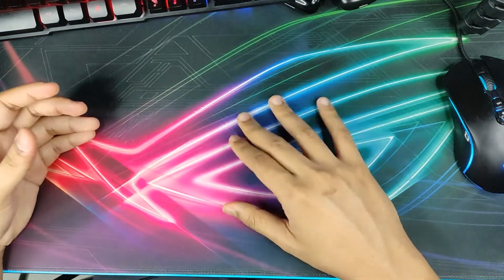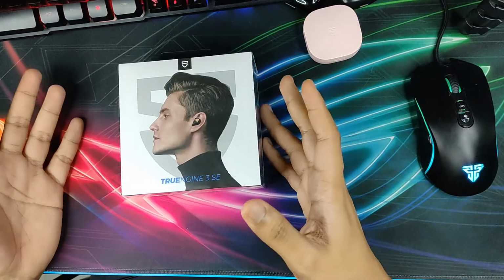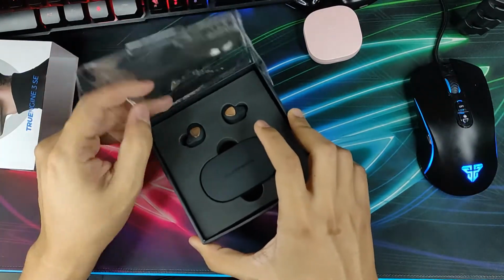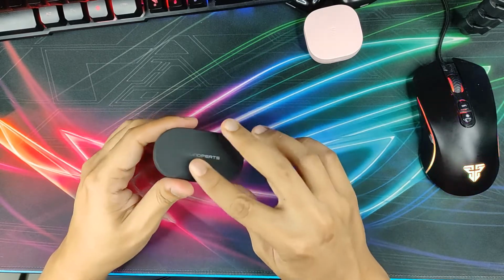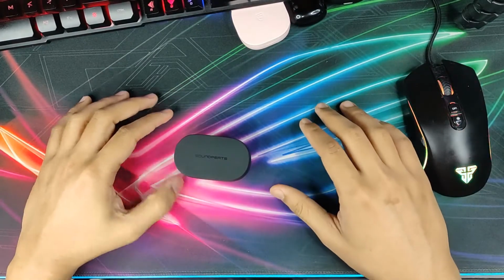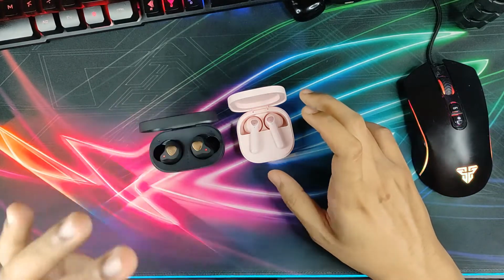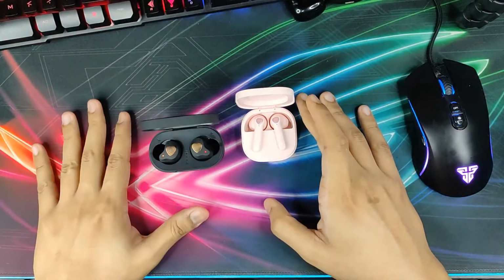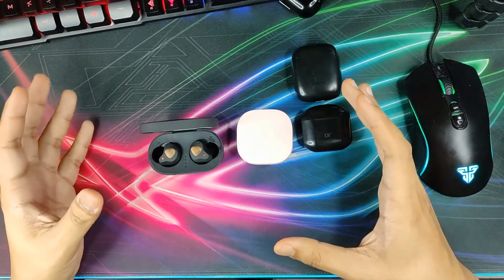My Ears are Tingling - SoundPeats TruEngine 3 SE First Impression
Today we are unboxing SoundPeats TruEngine 3 SE. It's a interesting Earbuds and I hope you enjoy this.

Buy Soundpeats Truengine 3 SE Here!
Shopee
ID: shorturl.at/cyV59
MY: shorturl.at/yzNU4
TH: shorturl.at/puDI0
VN: shorturl.at/jlETY

Lazada
ID: shorturl.at/mMX13

Specs:
Soundpeats Truengine 3 SE (SGD58)

QCC3020
Bluetooth 5.0
Type C Charging
Sound Type: SBC, AptX
IPX5 Water resistance
Earbuds: 55 mAh
Casing Battery: 500 mAh
Playing time: 6.5 hours
Total playing: 30 hours
Charge time: 2 hour

Total: 48.7g

Time Stamp:
0:00 Intro
1:08 Packing difference from TrueAir 2
1:31 Specs
2:02 Why tho?
3:55 My struggles opening the box
4:30 Unboxing begins
5:59 Box inspection
6:50 Box Material comparison
7:10 Box Comparison with others
7:50 Battery indicator
9:10 My song Recommendation
10:15 TrueAir 2 vs TruEngine opinion
11:59 AptX+ vs AptX
12:56 Controls
13:30 Conclusion
15:08 Next Episode
15:51 Outro